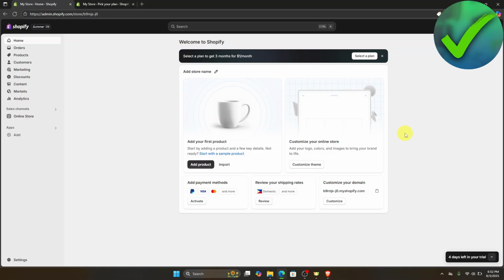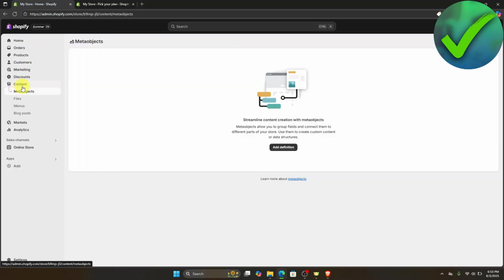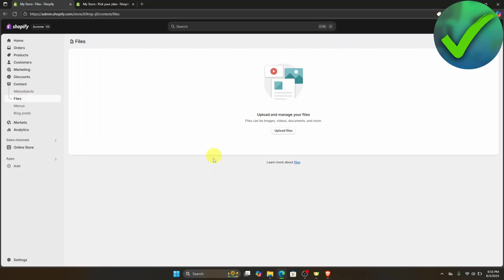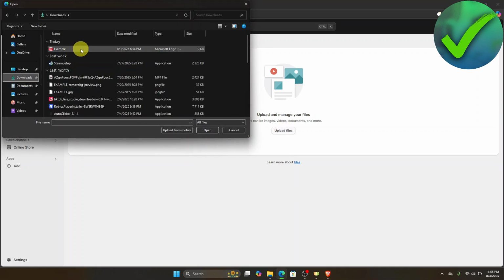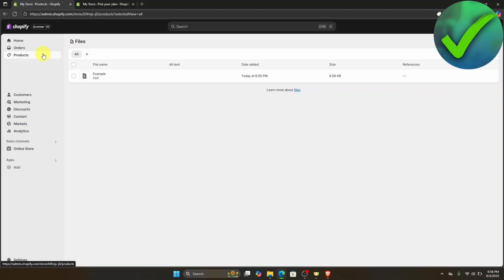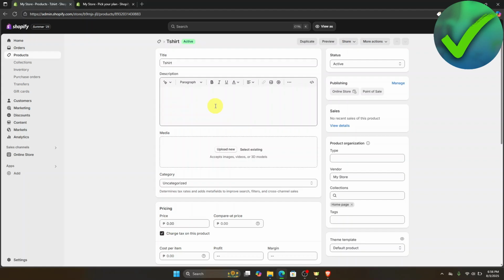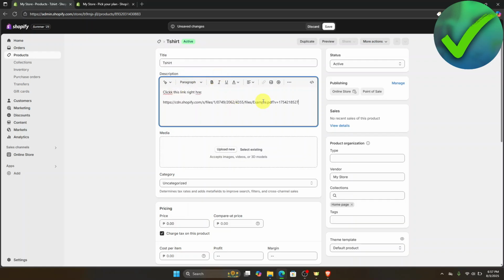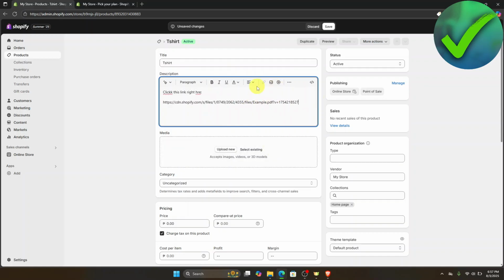How to Add PDF in Shopify (2025)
In this video I show you how to Add PDF in Shopify 2025

Do you want to know how to upload pdf in shopify website 2025? Then I'll show you how to add pdf in shopify pages easily.

This is a step by step Shopify tutorial on how to upload pdf files on shopify store and how add pdf menu in shopify